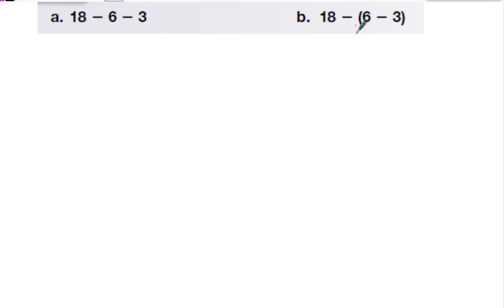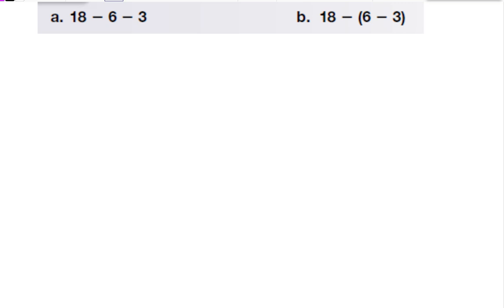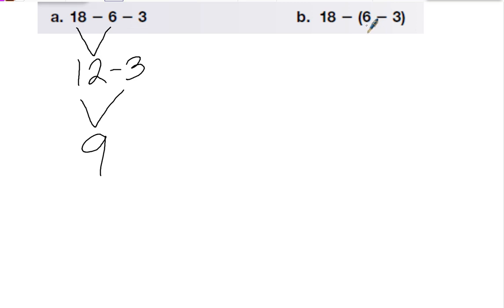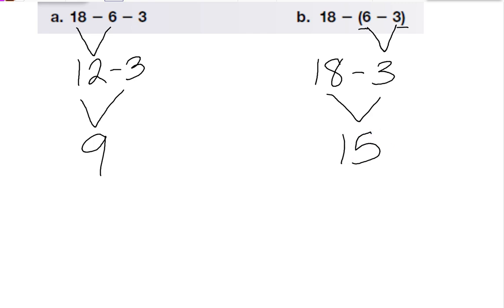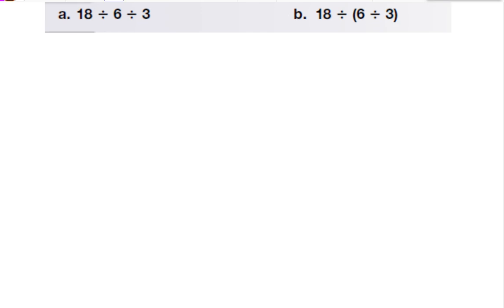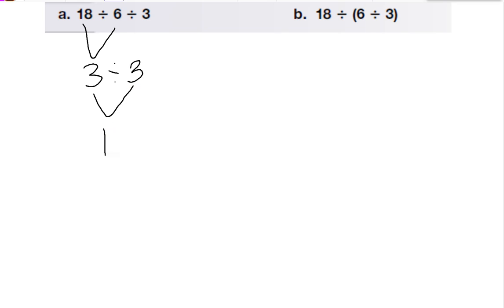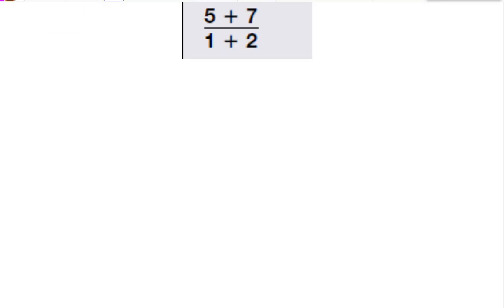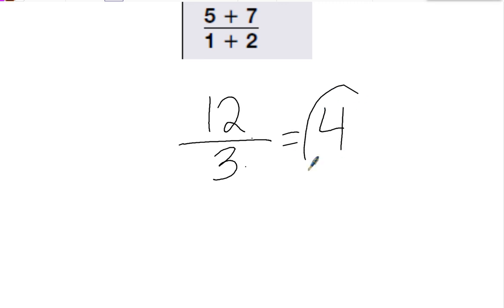Saxon Math Course 1 Lesson 5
Order of Operations, Part 1